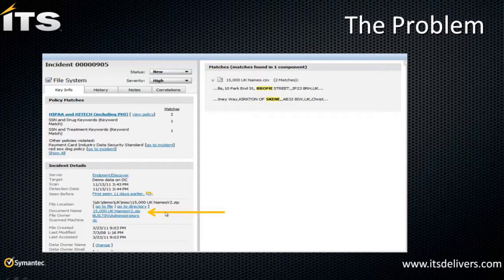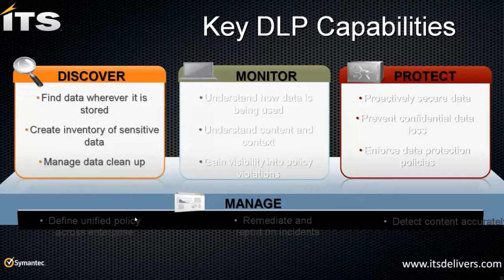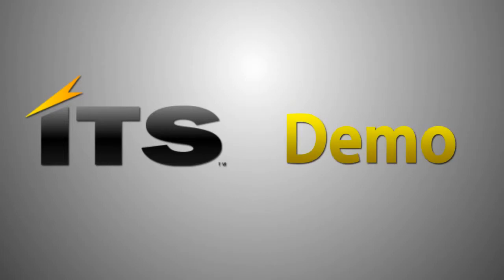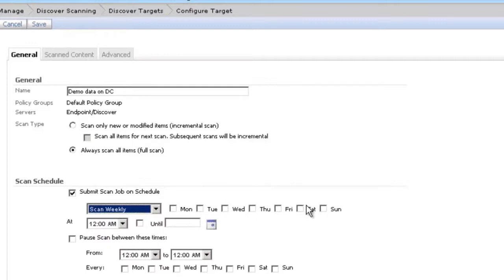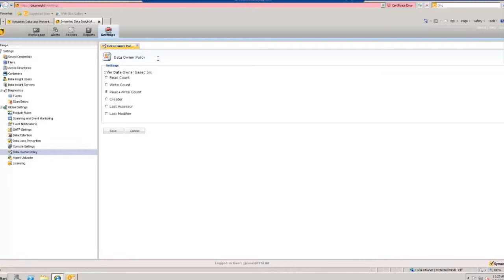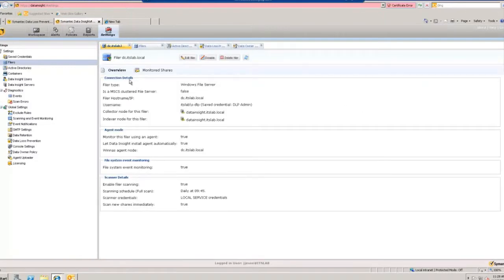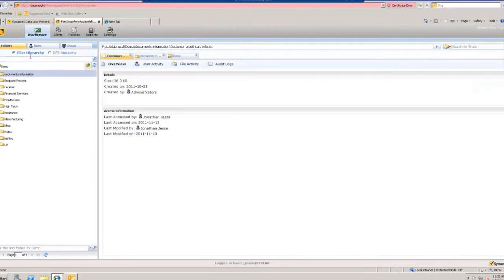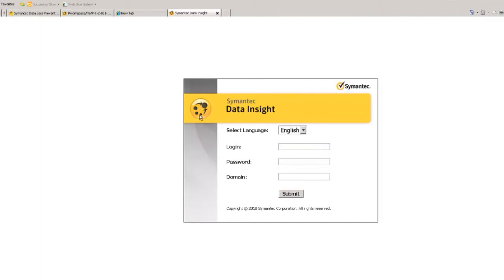Who owns the data? We will answer that and others on this video about Symantec Data Insight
Whose document is that on the corporate drive with all of that personal info?

Symantec Data Insight allows an administrator to understand who is saving and using data saved on corporate shares along w/ data that is stale and or old.

Symantec Data Insight is an add on to Symantec DLP that helps us understand the data we have laying around in our corporate environment; from spreadsheets that haven't been used in years, to the newly created word document containing merger and acquisition information.

Data Insight answers the question "Who owns the data?"

Jonathan Jesse, DLP Practice Principal for ITS, will discuss what Symantec Data Insight is, how it works in your existing DLP infrastructure and why you should be implementing it.